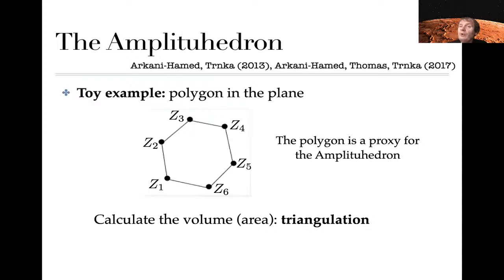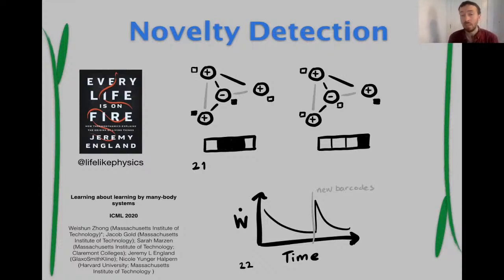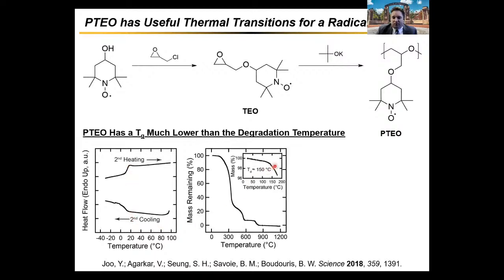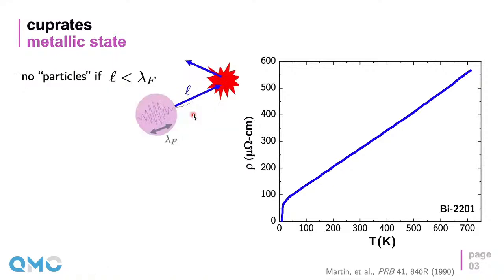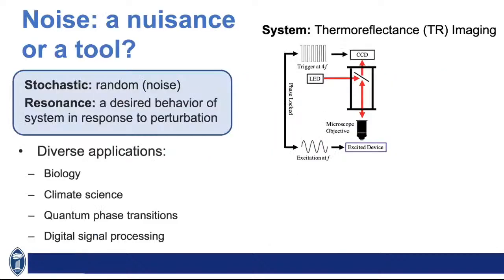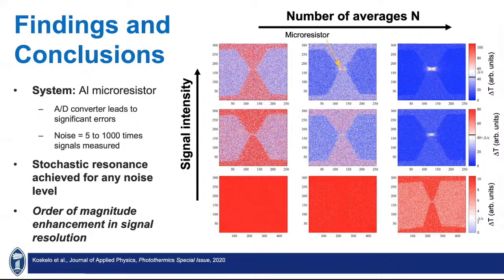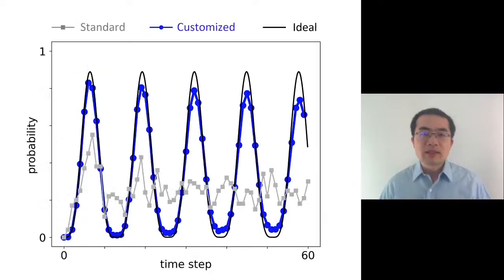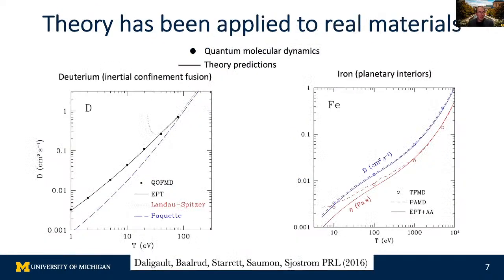Physics Slam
Rapid-fire physics talks from student and early-career scientists.

Chair: Roger Falcone, 2020 Leroy Apker Award Selection Committee Chair

Speakers:

Michelle DiBenedetto, 2020 Andreas Acrivos Dissertation Award in Fluid Dynamics
Eleni Katifori, 2021 Early Career Award for Soft Matter Research
Jaroslav Trnka, 2021 Henry Primakoff Award for Early-Career Particle Physics
Jeremy L. England, 2021 Irwin Oppenheim Award
Bryan Boudouris, 2021 John H. Dillon Medal
Nicholas Poniatowski. 2020 LeRoy Apker Award
Elise Koskelo, 2020 LeRoy Apker Award
Yuan Shi, 2020 Marshall N. Rosenbluth Outstanding Doctoral Thesis Award
Scott Baalrud, 2020 Thomas H. Stix Award for Outstanding Early Career Contributions to Plasma Physics